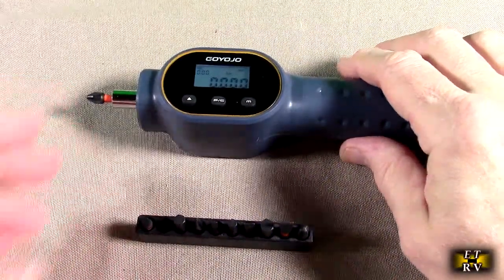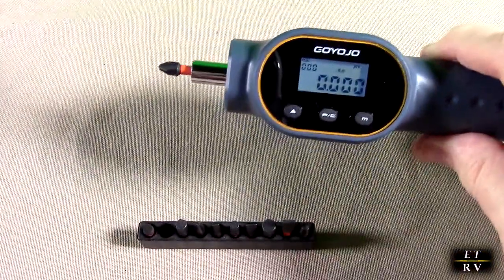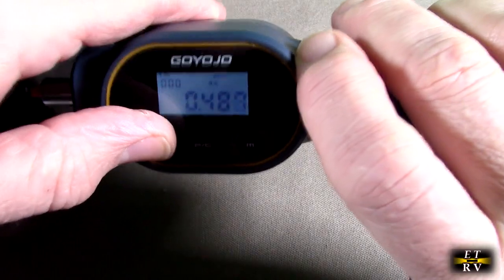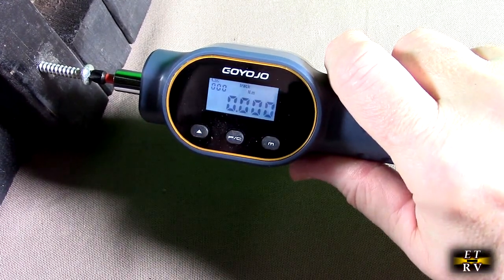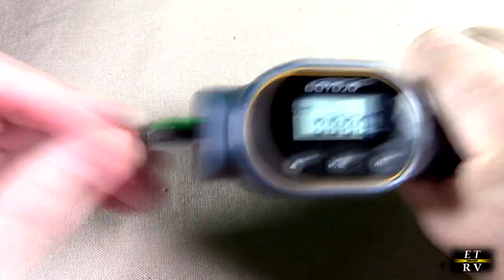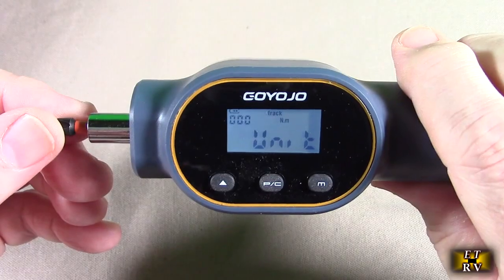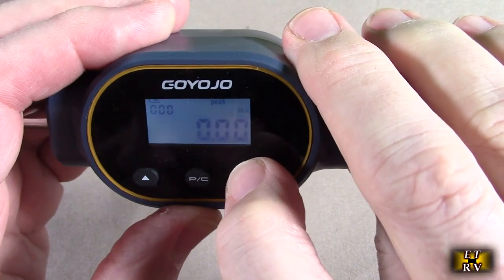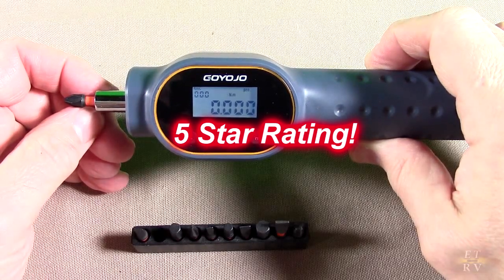GOYOJO Digital Torque Screwdriver Set 0.8-8Nm/7.08-70.8 in-lbs, 1/4” Adjustable Torque Wrench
ORDER GOYOJO Digital Torque Screwdriver Set 0.8-8Nm/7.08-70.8 in-lbs, 1/4” Electronic Precision Adjustable Torque Wrench on Amazon

 Lifetime technical support and 24/7 customer service! Gets excellent customer ratings! 1 year warranty!

    PRECISE TORQUE CONTROL – The GOYOJO digital torque screwdriver features a precise torque range of 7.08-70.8 in-lbs (0.8-8 Nm) with an accuracy of ±2%. It supports four measurement units—N.m, lbf.ft, lbf.in, and kgf.cm—and includes a convenient backlight mode, making it easy to read and operate in low-light environments.
    CUSTOM PRESET VALUES AND DATA STORAGE – Our digital torque screwdriver lets you customize torque presets to suit your needs. In PEAK mode, it records each torque value during operation and stores up to 999 data sets, allowing you to easily review records anytime. Ideal for professionals and DIY enthusiasts.
    OVERLOAD PROTECTION – When approaching 80% of the preset torque value, the buzzer will sound an alarm to remind you to avoid damage caused by over-tightening or under-tightening. (Note: The buzzer function needs to be turned on to respond.)
    QUICK BIT CHANGES – Features a Magnetic Bit Holder for effortless bit swaps, ensuring a secure fit and preventing bits from falling. Includes 10 high-quality alloy steel bits: Cross (PH1, PH2, PH3), Hexagonal (H4, H5, H6), and Slotted (SL3, SL4, SL5, SL6). Ensures outstanding durability and precision in any task.
    PROFESSIONAL PRODUCT PACKAGING – Your digital torque screwdriver arrives in secure, sturdy packaging designed to protect the product during shipping. It includes everything you need for immediate use: the screwdriver, an instruction manual, certificate/warranty card, 2 AA batteries, and 1 small Phillips screwdriver. The thoughtfully organized storage case ensures that all components are easily accessible and neatly stored when not in use.
    PREMIUM CUSTOMER SUPPORT AND SERVICE – We are committed to providing every customer with an exceptional purchasing experience. Enjoy lifetime technical support and 24/7 customer service to answer your questions anytime. Our goal is to ensure you receive the best service and support for your GOYOJO Digital Torque screwdriver.